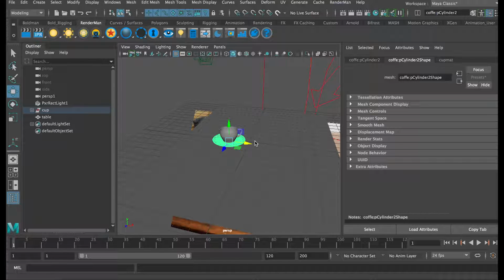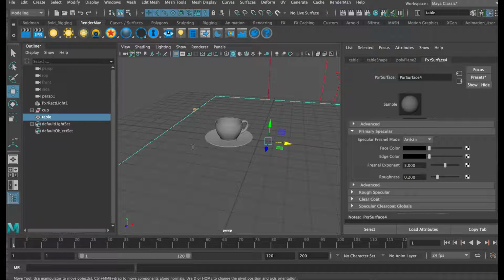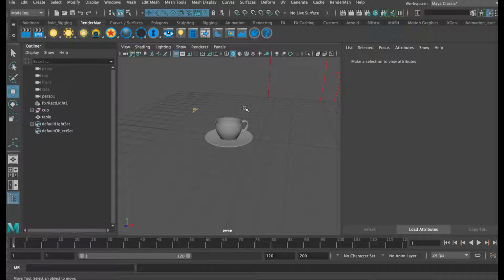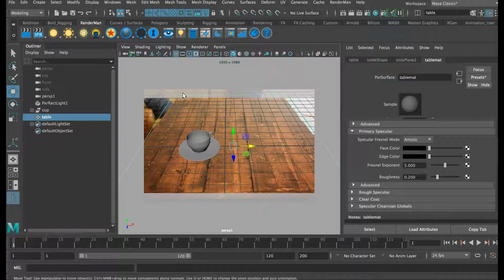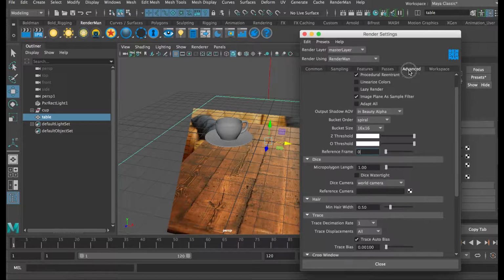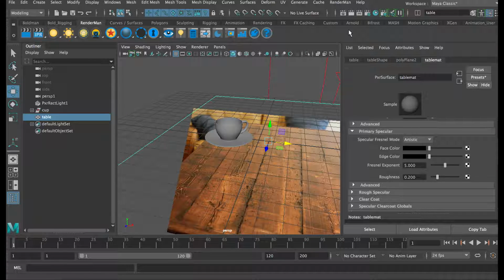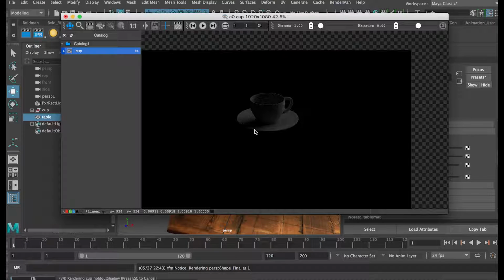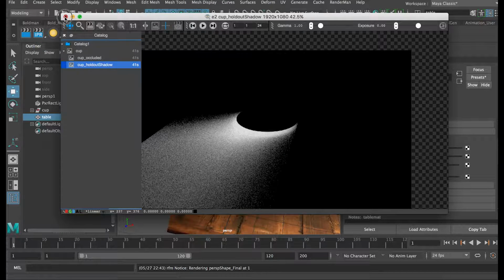Quick Tip: Shadow AOVs in RenderMan 21.7 Part 1